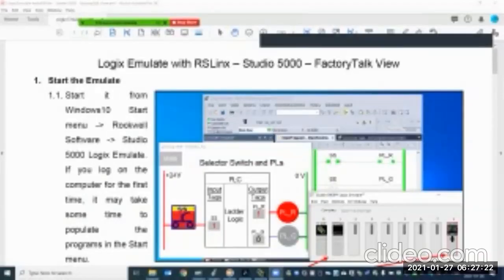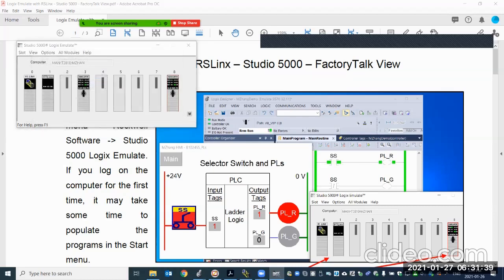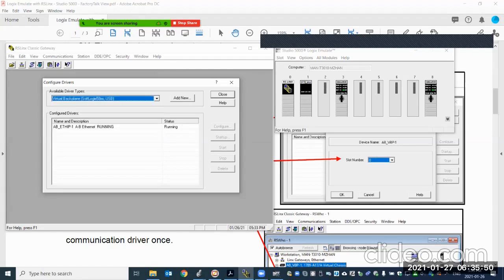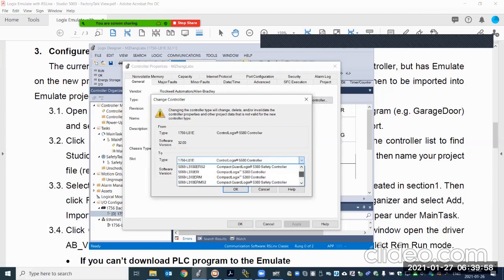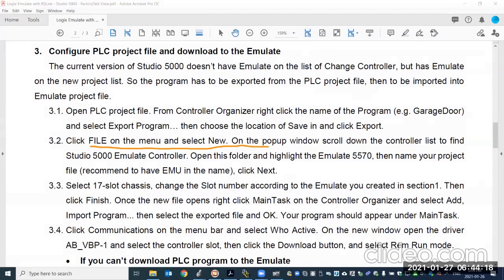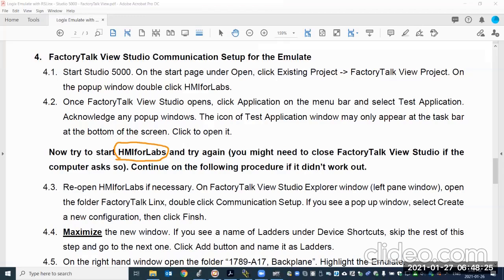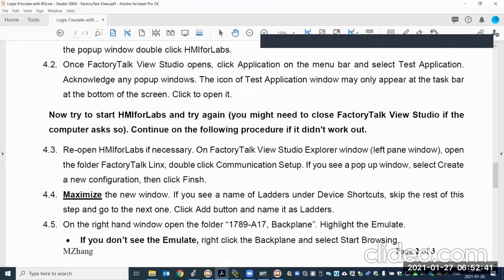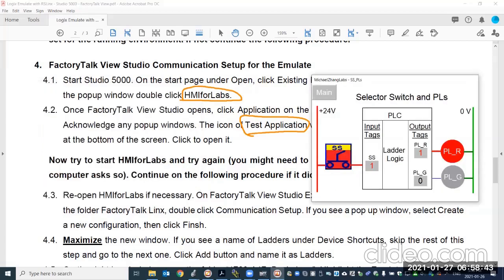Tutorial1 Logix Emulate with RSLinx , Studio5000, FactoryTalk View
0:00 - Environment
2:00 - Emulate setup
5:00 - RSLinx setup
10:30 - PLC project file setup
20:30 - HMI communication setup
27:40 - Review/Reminders